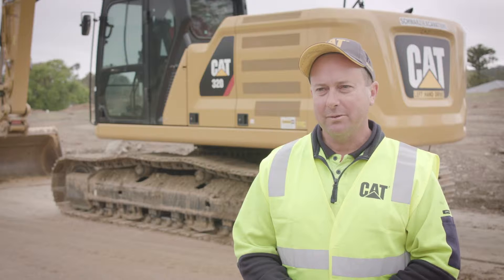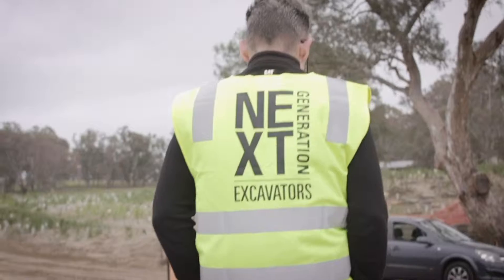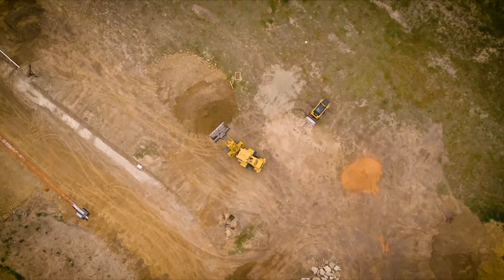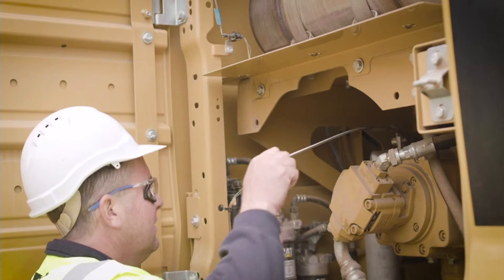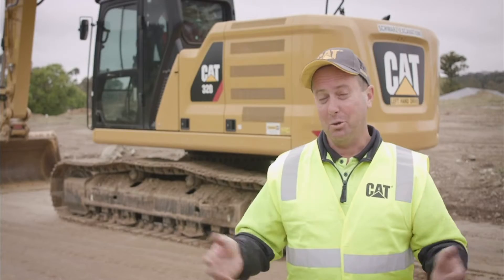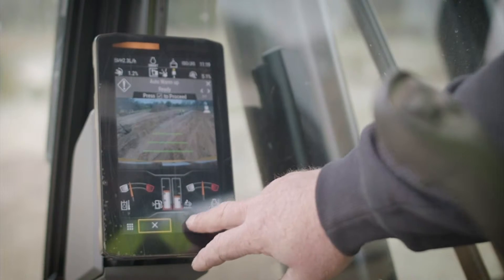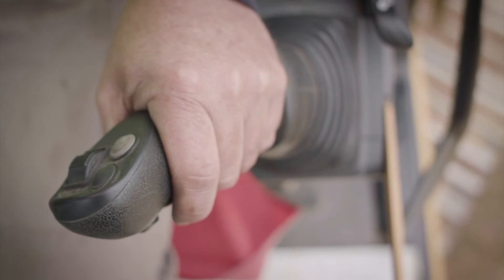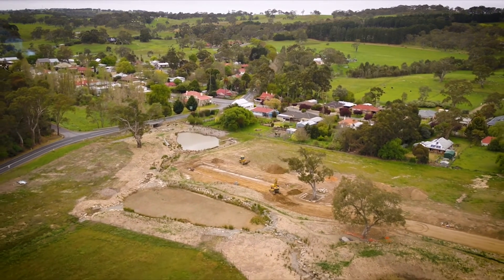Cat 320 Next Generation Excavator - Schwarz Testimonial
David Schwarz tells us how the Cat Next Generation Excavator has improved his productivity and cost savings.